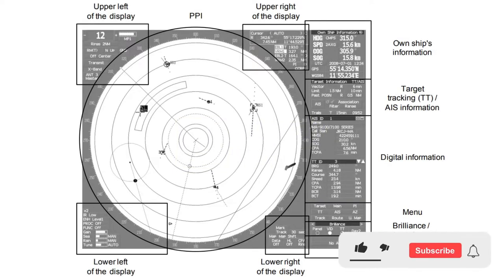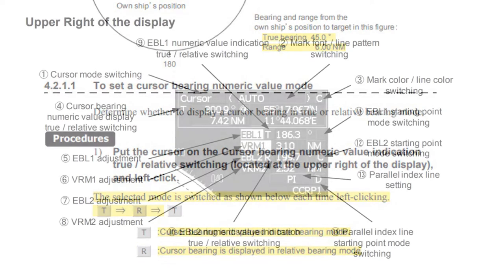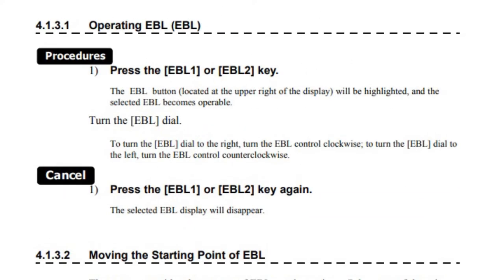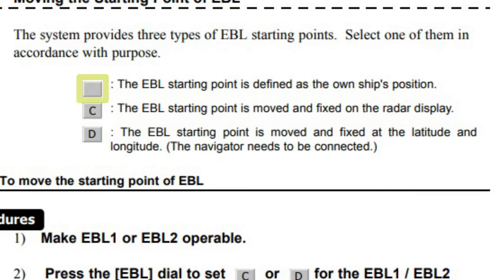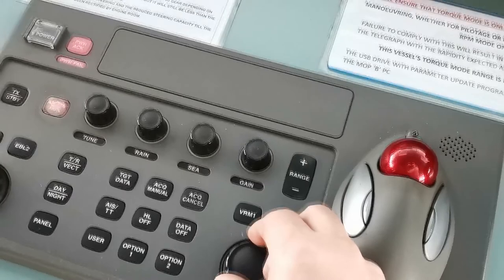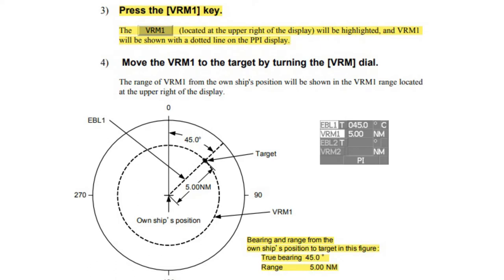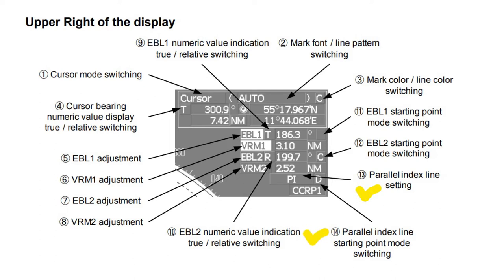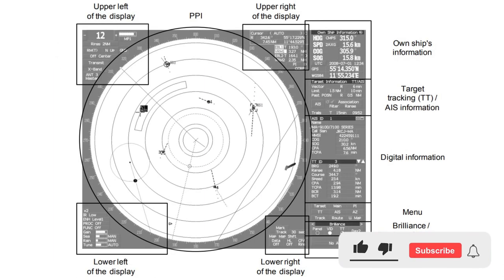RADAR TUTORIAL 3 | EBL | VRM | PI | UASUPPLY